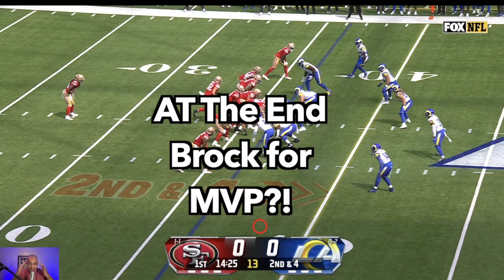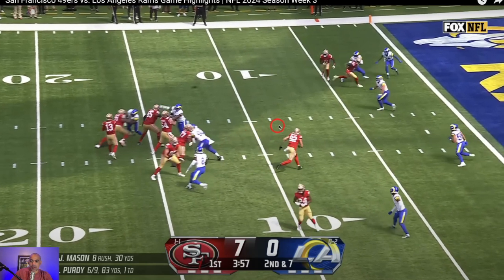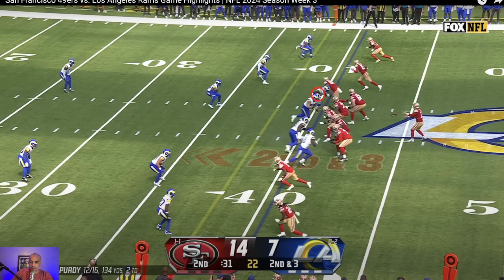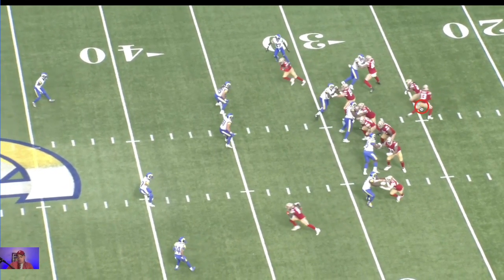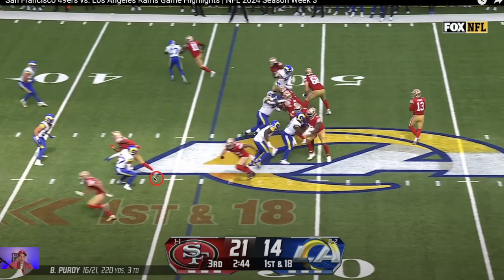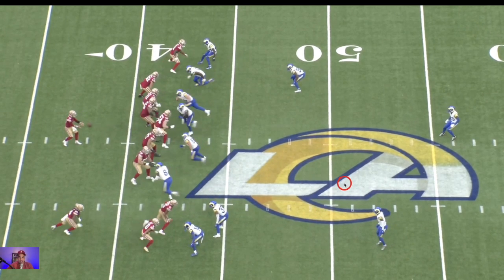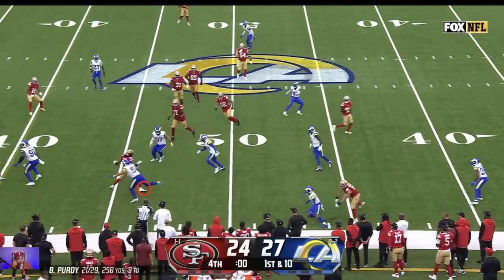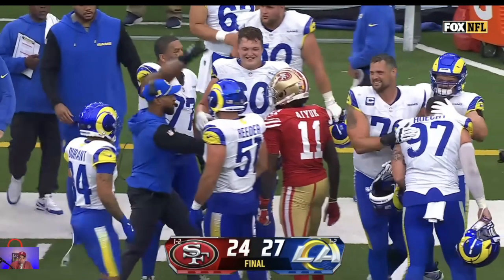My wife thinks Brock Purdy is UNREAL! - 49ers vs Rams Film Study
Brock Purdy's San Francisco 49ers fell short to Matthew Stafford's Los Angeles Rams. This NFL film study highlights Jauan Jennings, Jordan Mason, Matthew Stafford, Kyle Shanahan and more!

Chapters
0:00 San Francisco 49ers vs Los Angeles Rams
0:11 Brock Purdy
0:21 1st Quarter
2:09 2nd Quarter
4:26 Jauan Jennings TD
5:15 Wife on Brock Purdy
5:37 3rd Quarter
8:21 4th Quarter
10:26 Final Stats
12:21 MVP Race
13:00 Dinner?